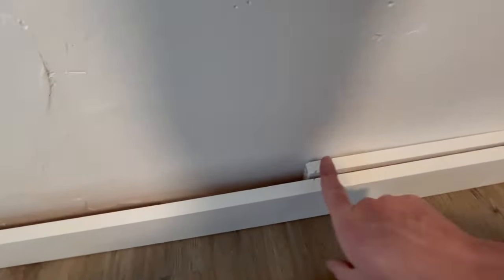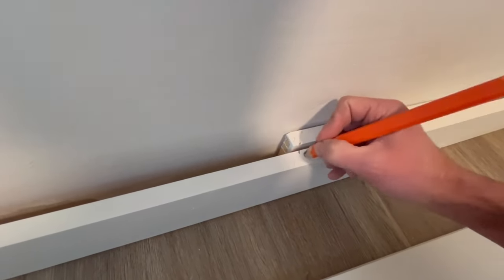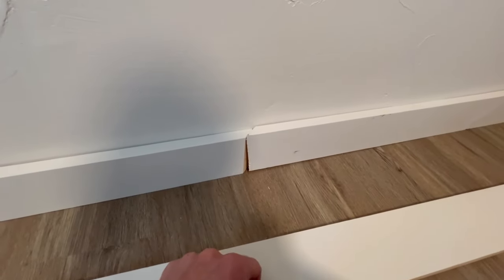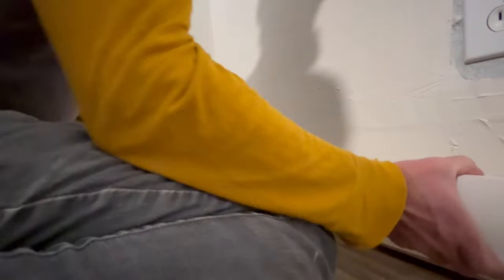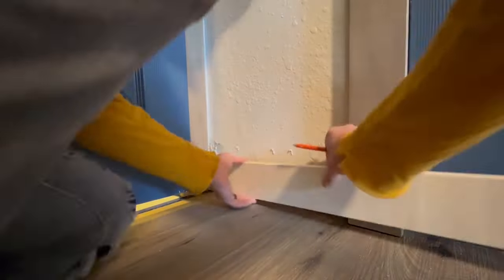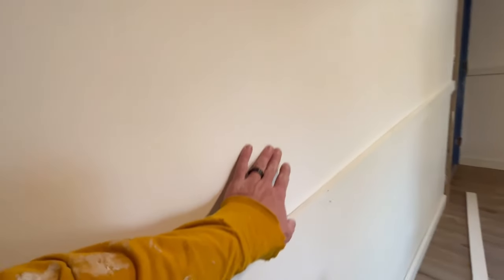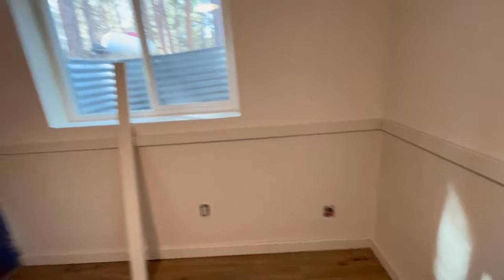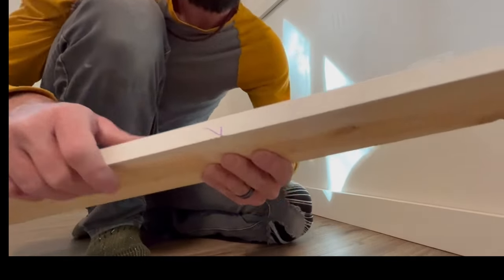DIY baseboard installation | How to Cut and Install Baseboards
Check us out some day @backyard_sesh

We do cool things in the backyard, like plant seeds, build things, fix our house and yards, plant gardens, jump in the river, sit and do nothing, all kinds of cool stuff.

We'd love to have you join us for a backyard session!